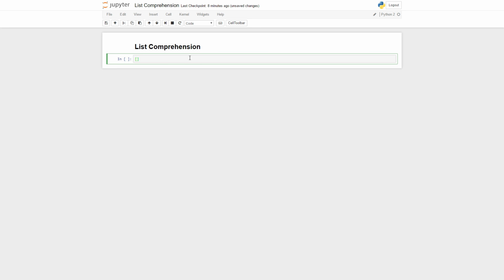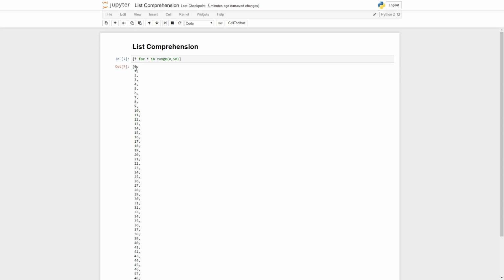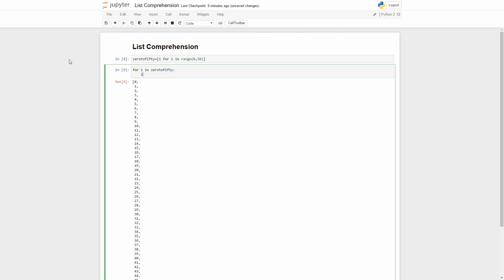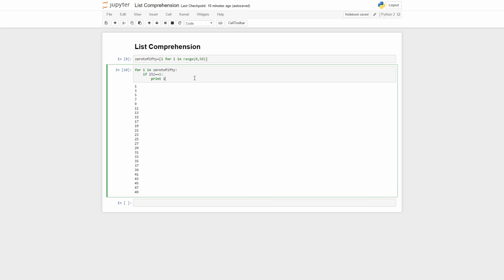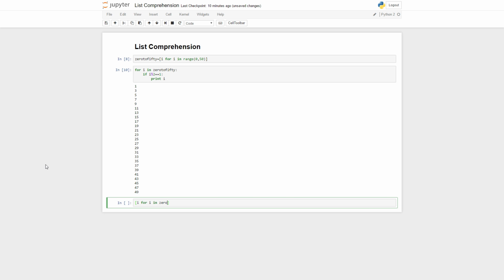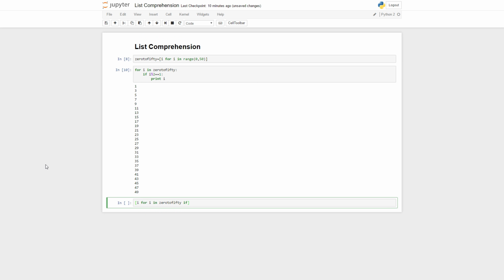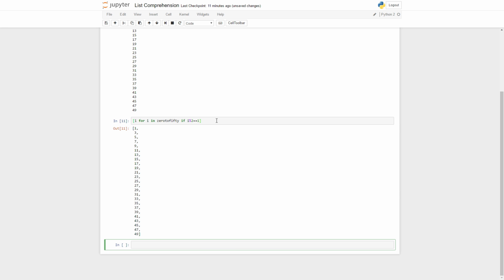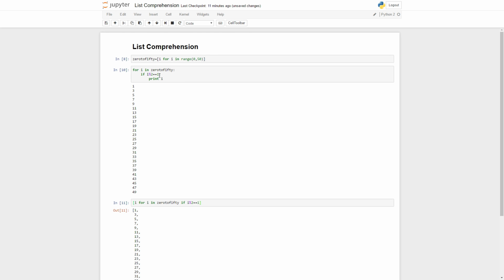List Comprehension for Python 2 and 3 | Intermediate Python Coding Tutorial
Hi everyone! I hope this tutorial on basic list comprehension makes up for my absence! Sorry I have been away for weeks, I've been finishing up my undergraduate and I have just a few projects left to complete. I know it's not the most in-depth tutorial, but I just wanted to make sure you know I'm still among the living! I am determined to start posting again on a more regular basis, and on topics that help make education free to everyone who puts in the effort. To this end, I want to keep up my end of the deal by posting at least twice a week on an educational topic each day.

Until I have more time, I will attempt to keep a promise of two tutorials per week on Python and Pandas, then I will expand out into less familiar territory, and perhaps move onto a more thorough, wide ranging upload schedule. Maybe something like this (tentative):

Sunday: Python--one basic topic
Monday: Pandas--one function/area of knowledge
Tuesday: C++--one basic topic
Wednesday: HTML/CSS/JavaScript--one basic topic
Thursday: Another Python Module (Something fun or different)
Friday: Some Non-Humanities Topic (Formal Science, Natural Science)
Saturday: Some Humanities Topic

I'm also considering vlogging in order to establish more of a presence in the channel itself and develop a better, more personal connection via the medium.

Once again, much of what I teach is turned over from having learned it very recently, as I try to keep my own education going via my YouTube channel, so if you ever have any corrections, no matter how small, please feel free to leave them as comments or critiques and I will try to address any problems as soon as possible!